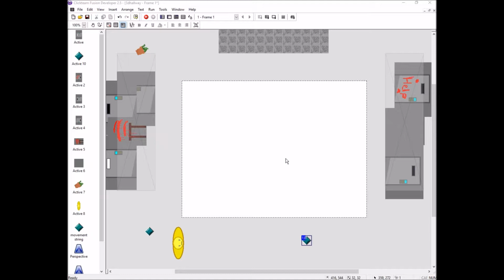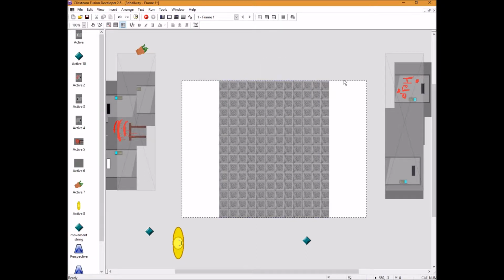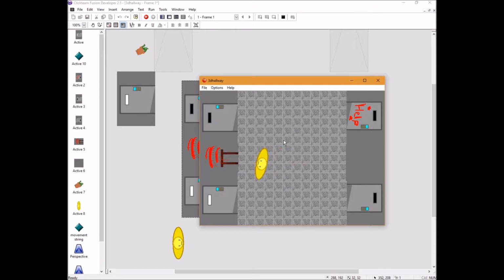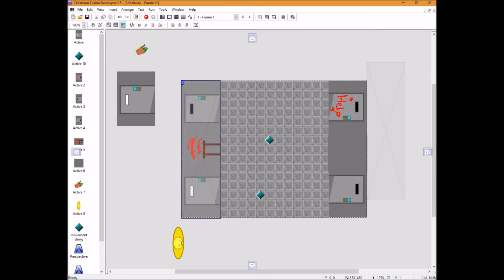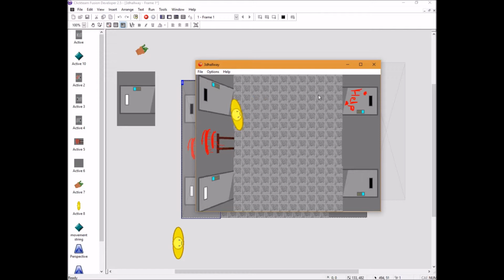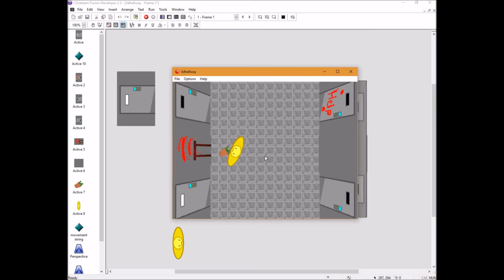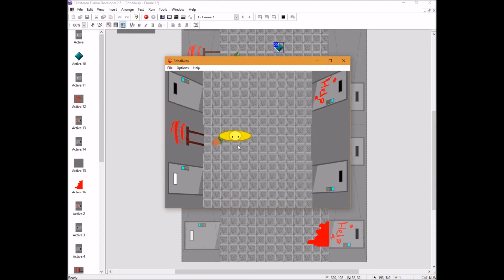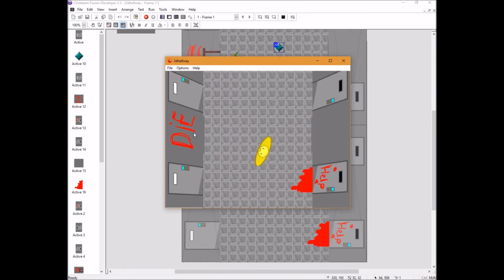3D Hallway In Clickteam Fusion 2.5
Here i will demonstrate how to create a 3D Hallway using the perspective object in Clickteam Fusion